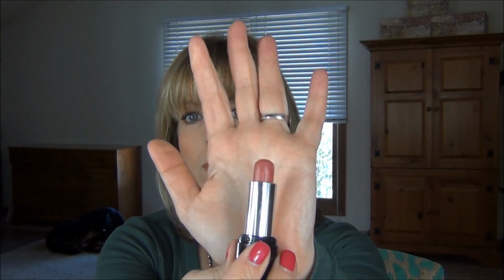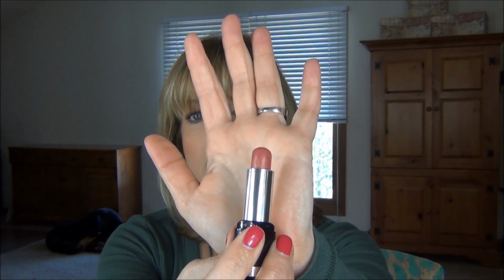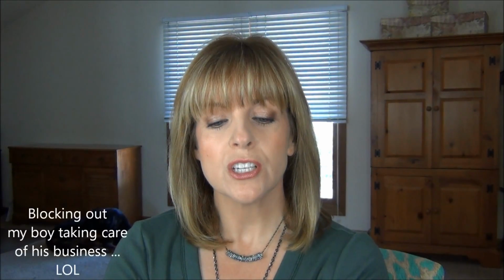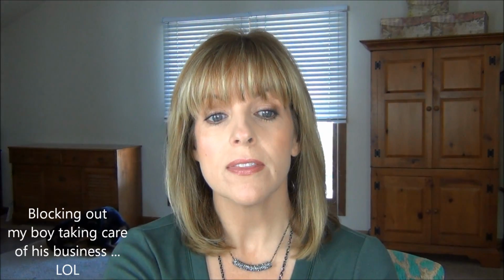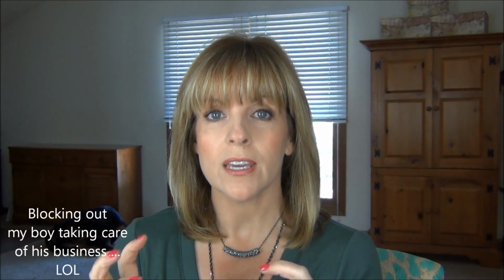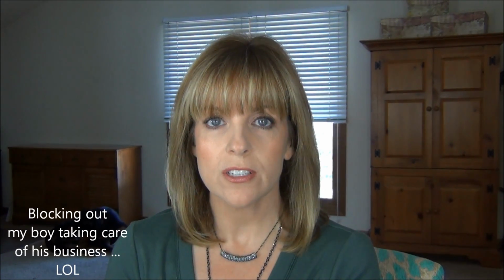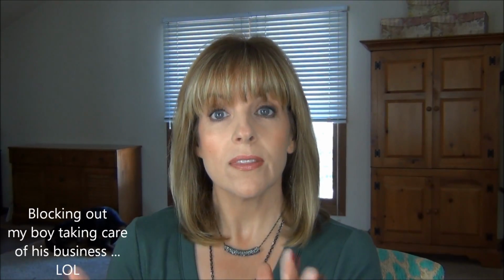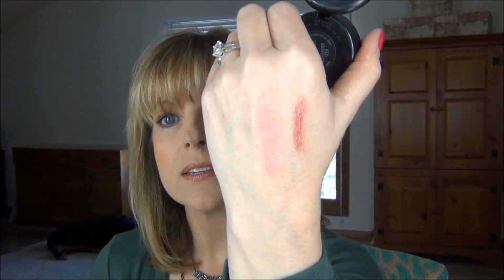The "Just One" Beauty Tag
- MORE INFO BELOW --- OPEN ME UP! --- PLEASE !!! ---

I'd love to see the following people do this tag:
Tarababyz
WellTaylered
LisaLisaD1
CozyRosy1
LipstickVanessa
MissMai27
BriannaStanko
SugarPuffandFluff
HerLateNightCravings
PrissyandPink
Bonster117
PersianDiva77

Products Mentioned:
1. Lipstick - Makeup Forever Rouge Artist Natural N10
2.  Lip Gloss - Armani Flash Lip Laquer in 103
3. Blush - MAC Casual Color in Red Obsessed
4. Single Eye Shadow - Nars Dual Intensity Shadow Palette
5. Eye Shadow Quad - Tom Ford Cocoa Mirage
6.  Mascara - Guerlain Maxi Lash Mascara
7.  Foundation - Armani Luminous Silk Foundation
8.  Cleanser - CeraVe Hydrating Cleanser
9.  Powder - SmashBox Photo Filter Creamy Powder Foundation
10. Nail Polish - OPI I'm Not Really A Waitress

Lipliner: None
Primer: Rachel K CC Cream in Neutral
Brows: MAC Eye Pencil in Taupe and Anastasia Clear Brow Gel